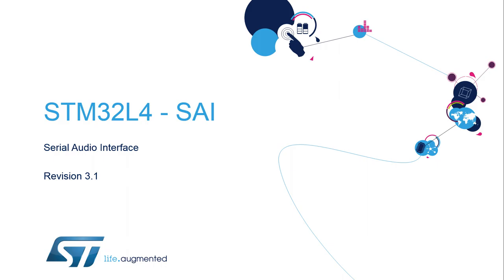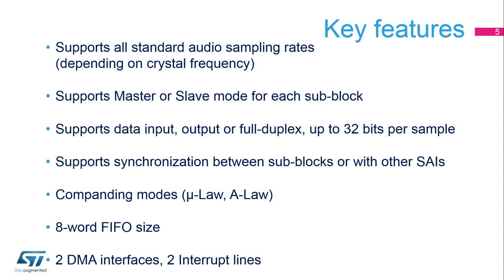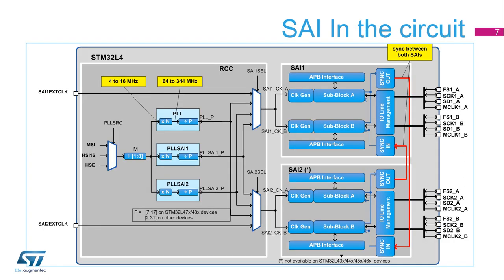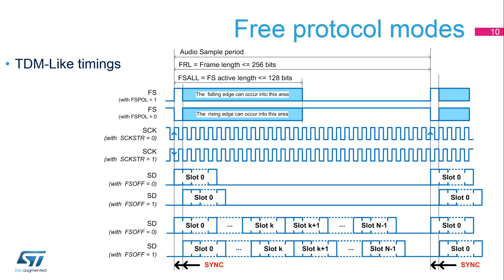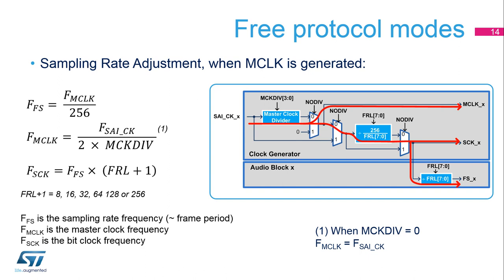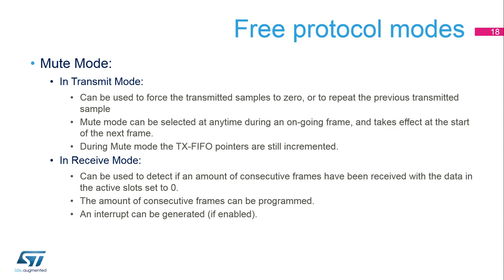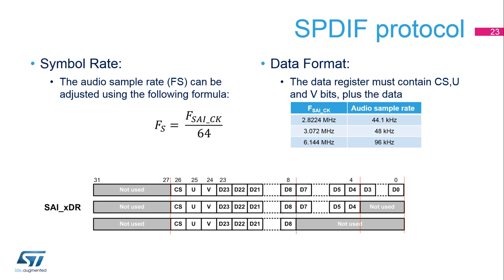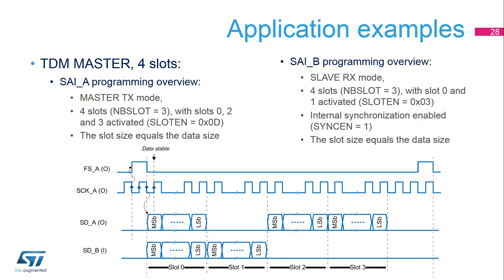STM32L4 OLT - 41. Peripheral - Serial Audio Interface